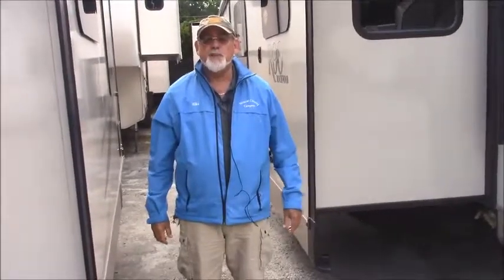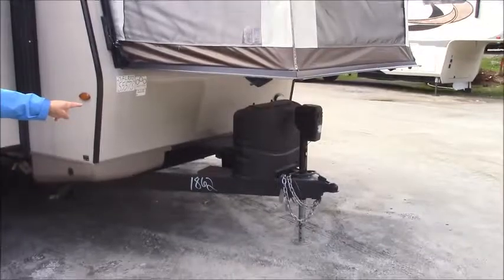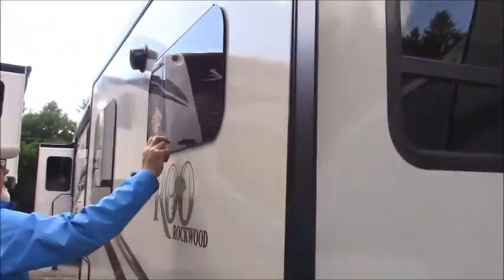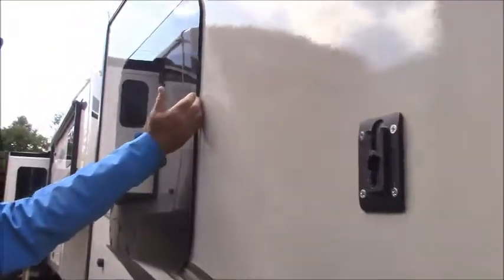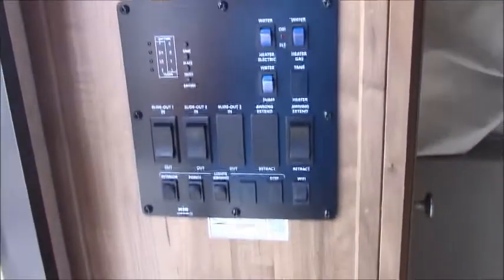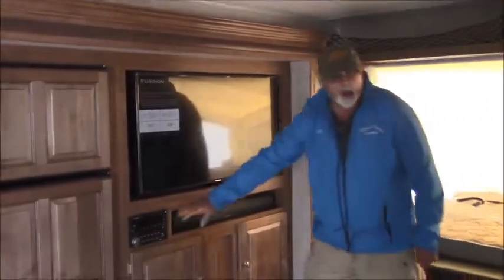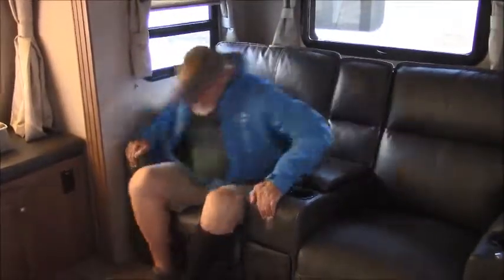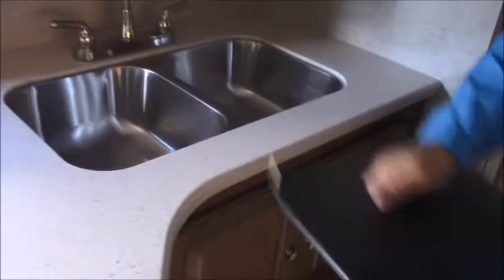New 2018 Forest River RV Rockwood Roo 23FL with Mike Tosi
Forest River Rockwood Roo expandable travel trailer model 23FL highlights:

    2 Queen Tent End Beds
    2 Slide Outs
    Hide-A-Bed Sofa
    Bench Seat
    43" TV
    Sleeps 7

If you enjoy adventure outside and space to walk around inside then check out this Rockwood Roo expandable travel trailer by Forest River.  Model 23FL features two slide outs in the main kitchen and living area allowing everyone enough space to move about without squeezing in.  You will find sleeping space for 7 with 2 queen tent end beds, a hide-a-bed sofa, and a dinette.  There is even a bench seat that a little one may be able to use.  You will also enjoy the swing-out 43" TV, digital AM/FM/CD/DVD with remote, MP3 player hook-up, and WIFI Ranger WIFI booster on those inside days.  The rear full bath features a space saving radius glass shower door and linen storage, plus it is conveniently across from the entry door.  You will find much more to love about this Rockwood Roo each time you take it out!

With any Forest River Rockwood Roo expandable travel trailer you will find comfort in knowing it is built on an aluminum frame with vacuum bonded construction.  You will enjoy a smooth ride with the Dexter Torflex torsion rubber axles and radial nitro filled tires.  Inside you will find 80" vaulted ceilings, recessed ceiling LED 12 volt interior lighting, decorative valances, solid wood and raised panel doors and drawers to mention a few standard features. It's time to stop thinking about getting an expandable, and start camping in one!